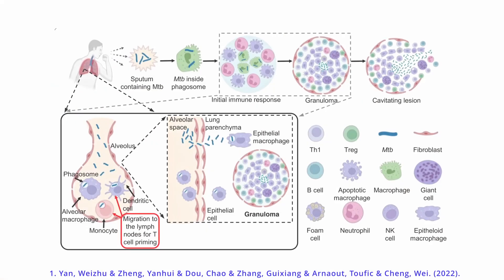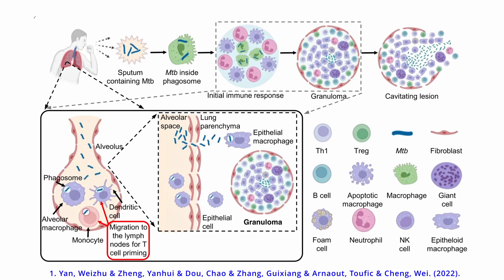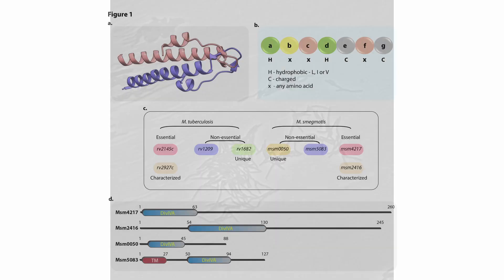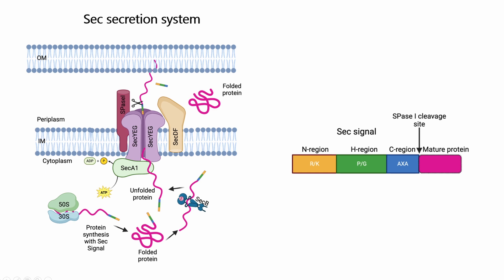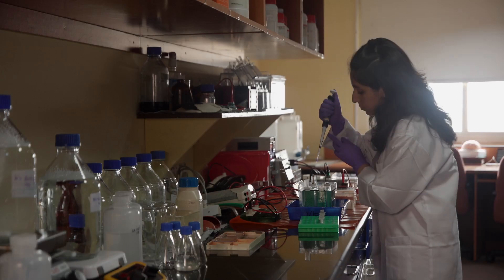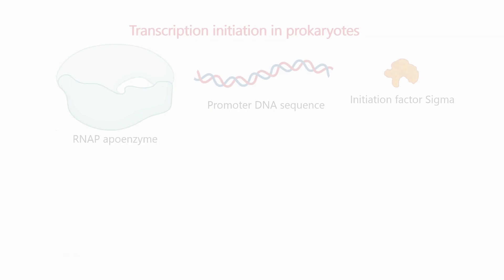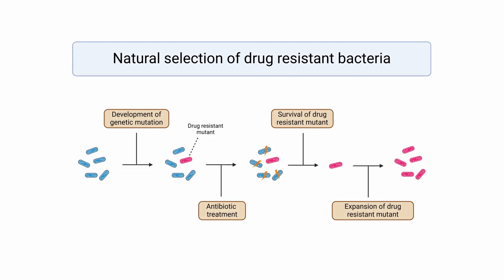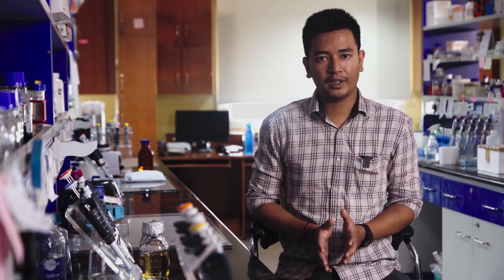How TB evades immunity finds out Microbial Signaling Lab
Researchers say tuberculosis is a pain to work with. And, doctors and TB patients say the disease is a pain to treat. What makes it such a menace is its fine ability to evade immune responses. How do they do it? Vinay Nandicoori's lab is unraveling these long-kept mysteries.